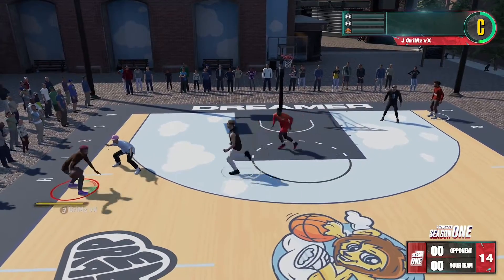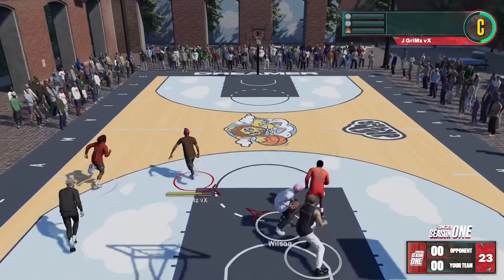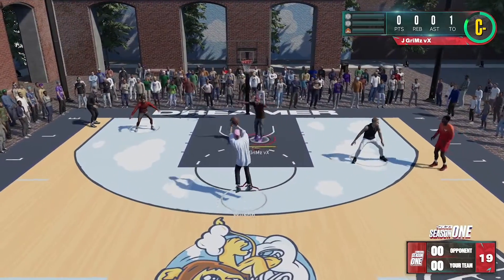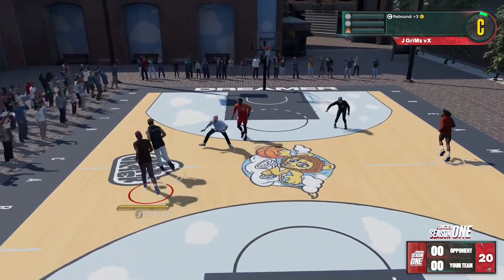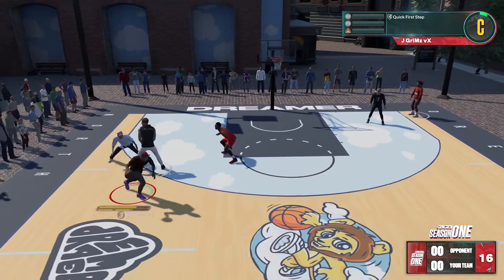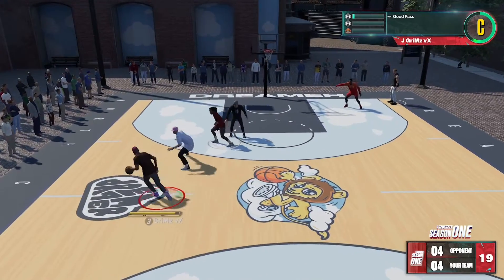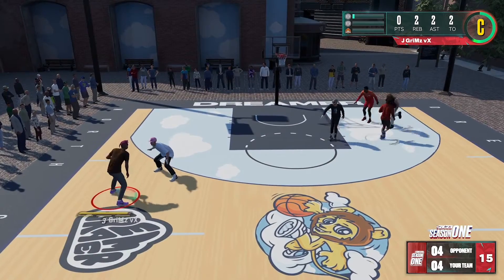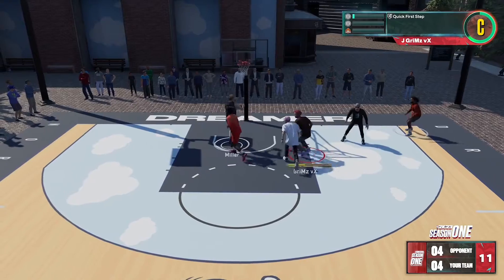NBA2k23: THE SPEED BOOST FROM 21 CURRENT GEN IS BACK !!! (NO CLICKBAIT) IT IS BROKEN !!!!! 🤯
2k22glitches 2k22badges 2k22 2k22dribbling 2k22gymrat 2k22bestjumpshot NBA2k22 my career 2k22 my park